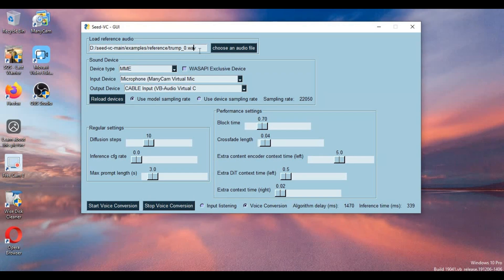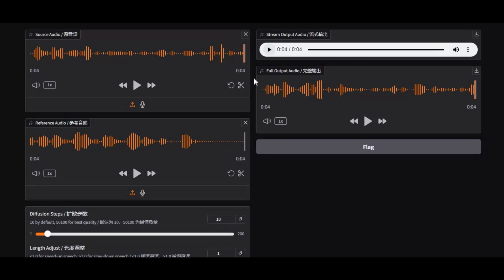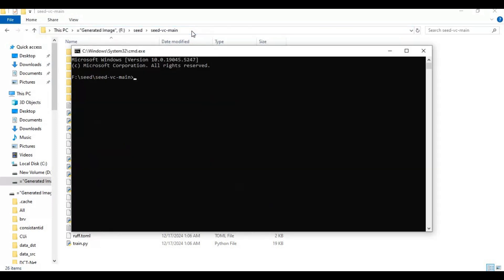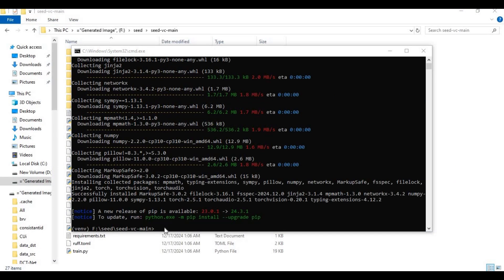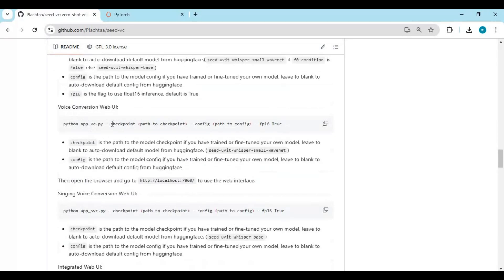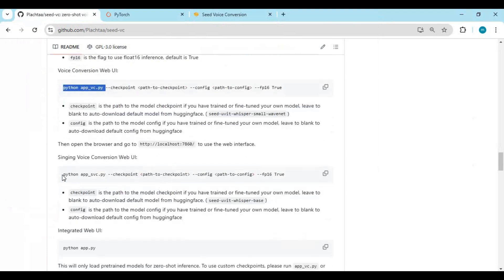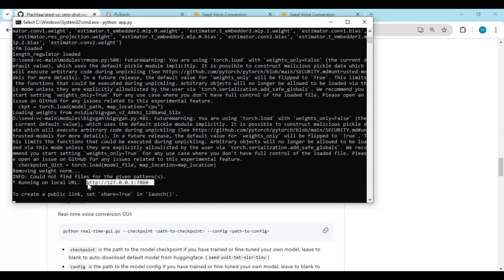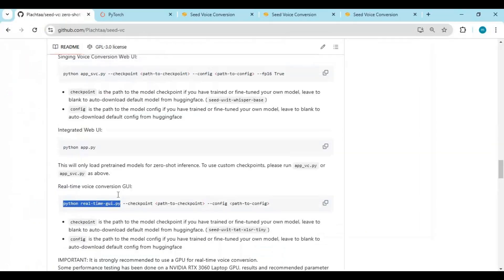"New Voice Changer for Voice Calling : sound like anyone in any Language! Installation Tutorial "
Transform your voice in real time during video calls with this step-by-step guide to installing the most realistic voice changer tool. Learn how to sound like anyone effortlessly!

🔧 What’s Inside:

Full installation tutorial
How to set up for voice calls
Tips for realistic voice transformations